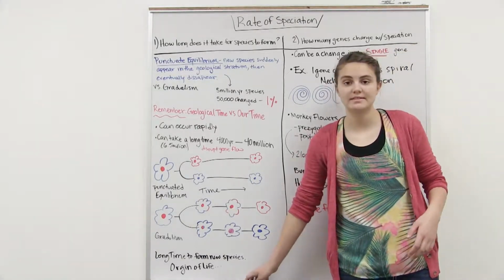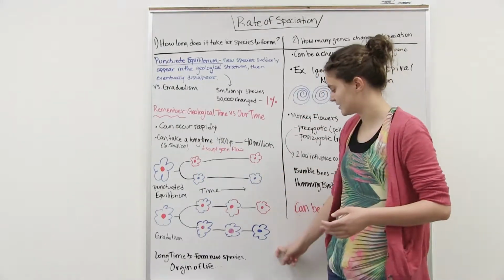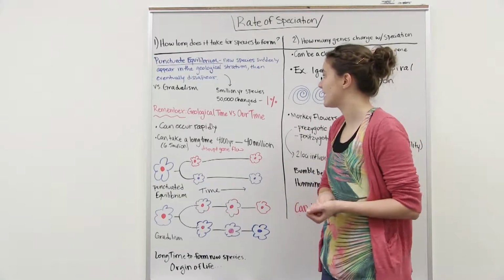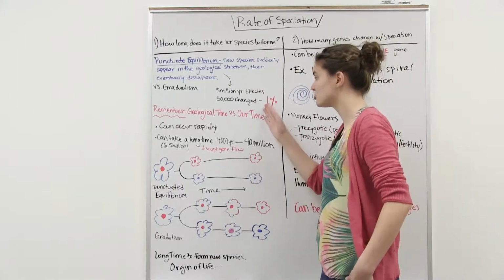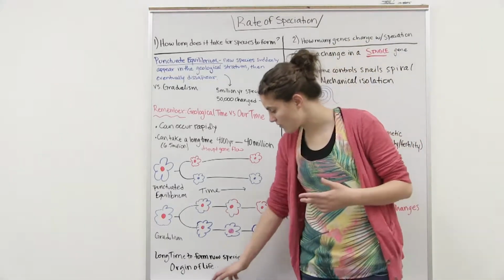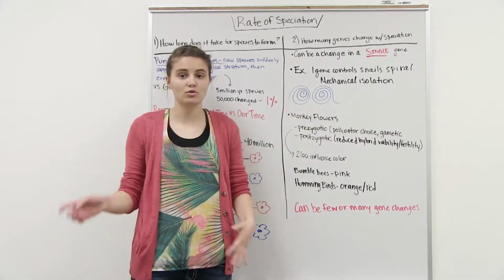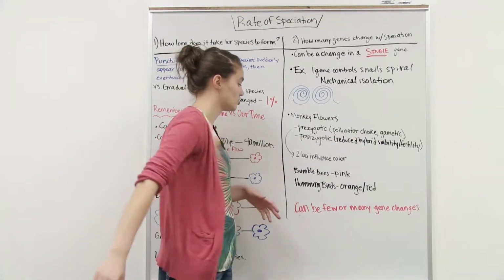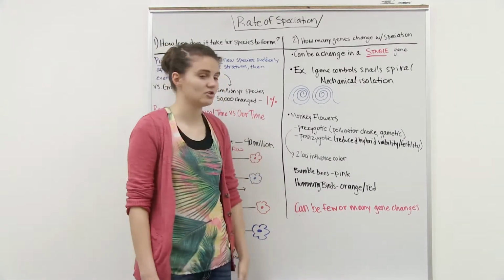Rate of Speciation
This General Biology video teaches Punctuated equilibrium, gradualism, and how genes can cause speciation.